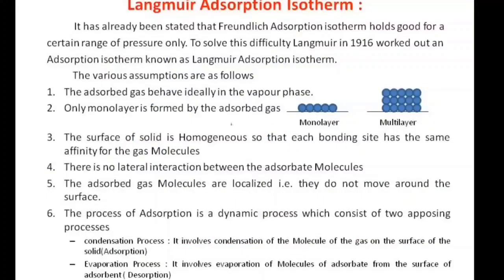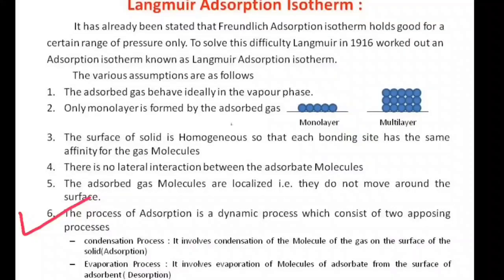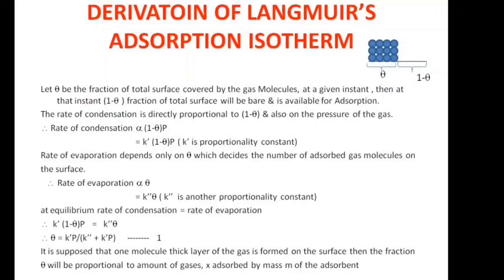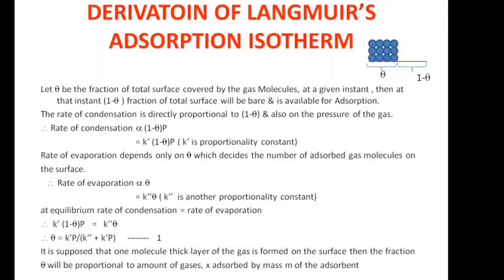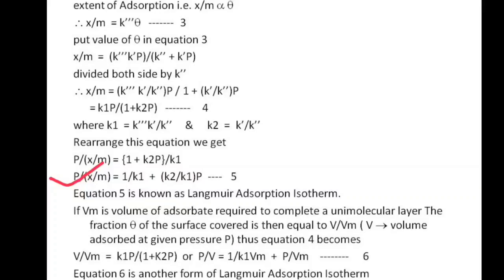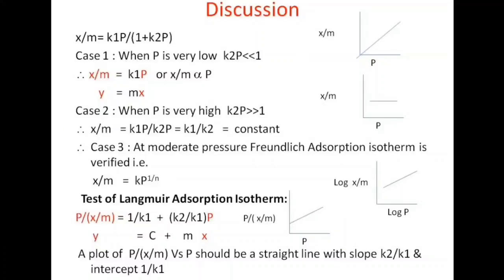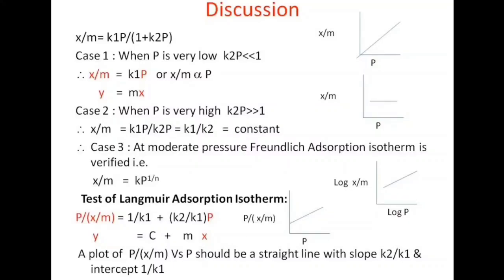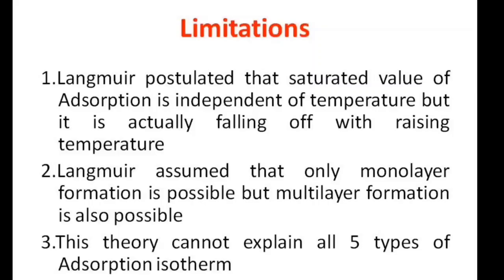Adsorption Part 2